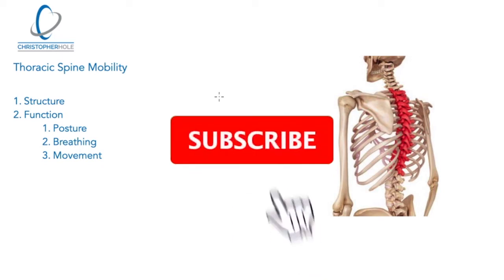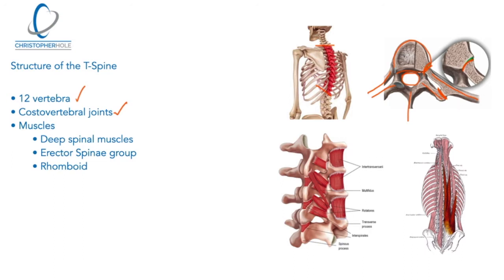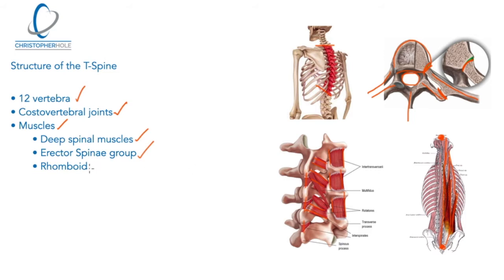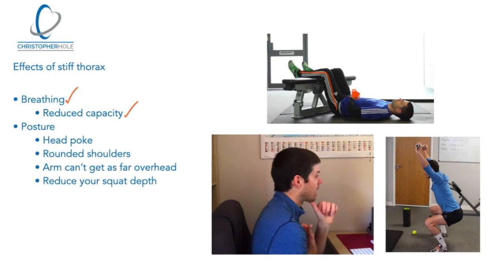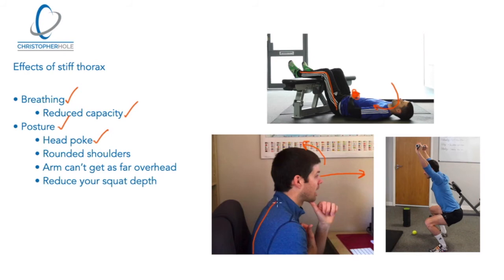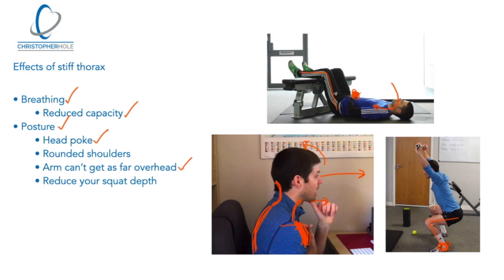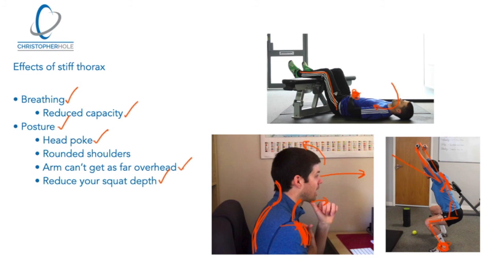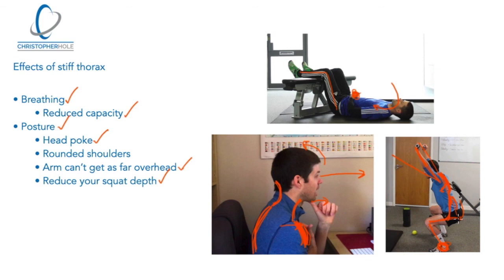5 Effects of a Stiff Thoracic Spine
Do you slouch or find it hard to stand up straight? This could be due to stiffness in the middle part of your spine. The thoracic spine (middle of the spine) is the foundation that your posture and movement sits on top of, this means a tight neck or rounded shoulders could be a symptom of a rounded mid-spine. In this tutorial you'll learn about the anatomy of the thoracic spine, how it moves and the 5 effects of a stiff t-spine.